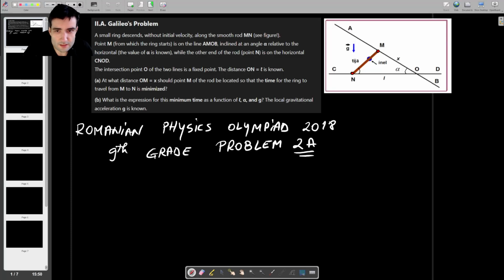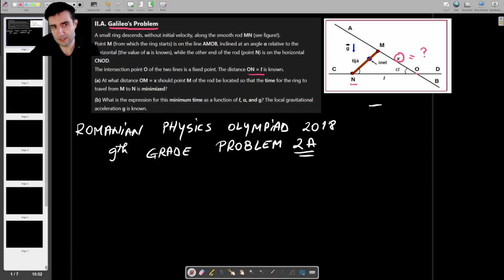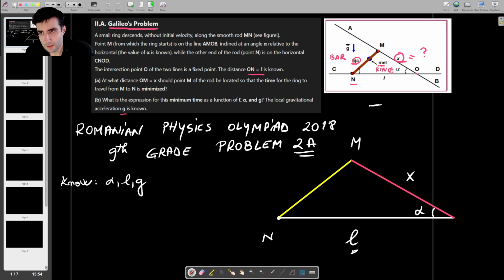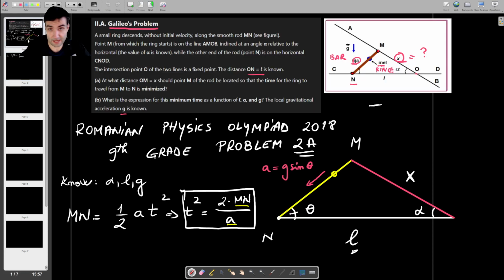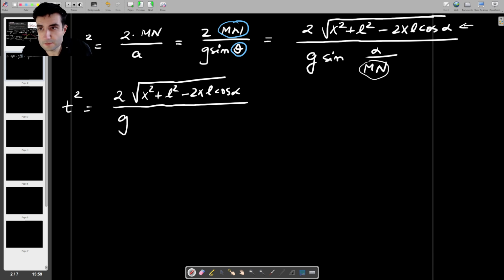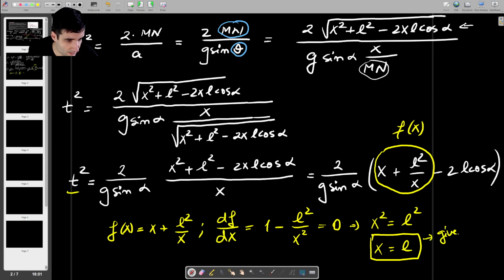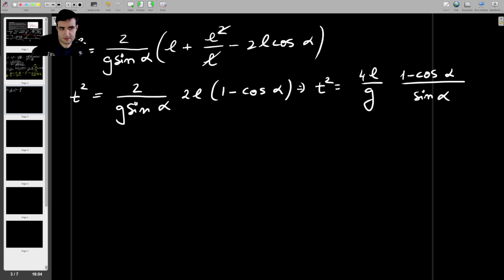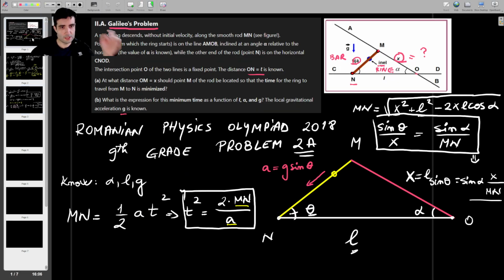2018 Romanian National Physics Olympiad (ONF) 9th Grade Problem 2A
This problem has seemingly been published for the first time in the 17th century and it looks at minimizing the time of descent of a ring sliding down an incline.